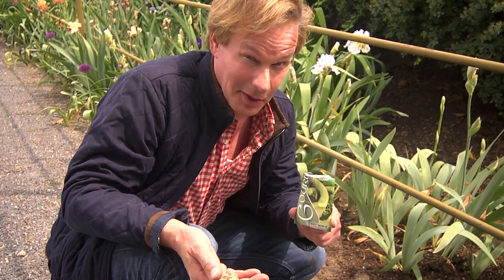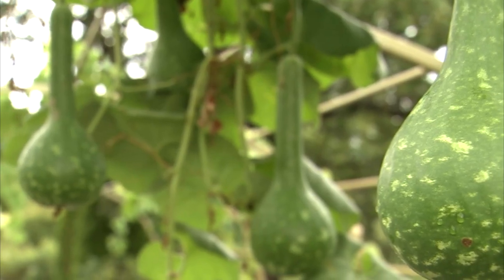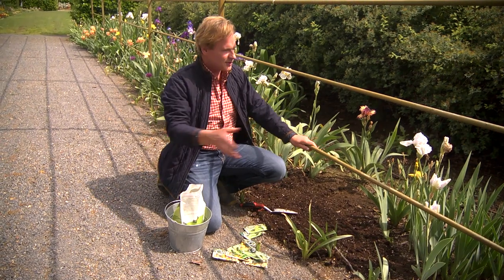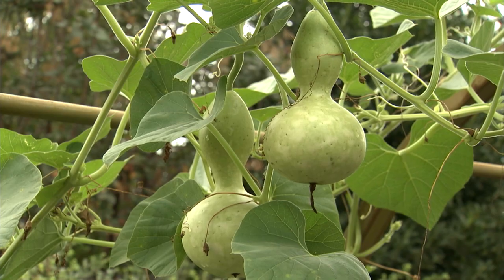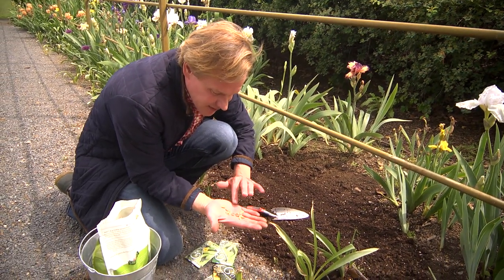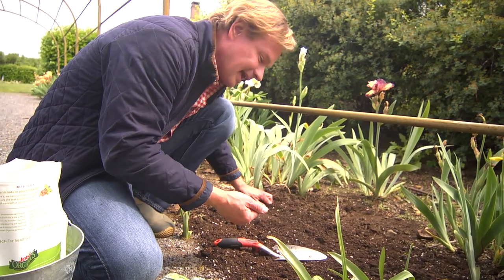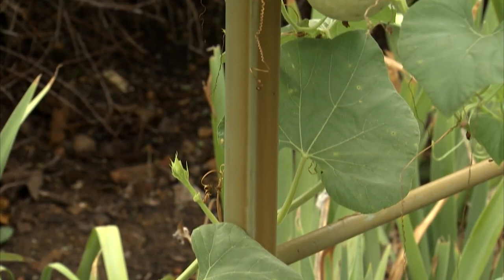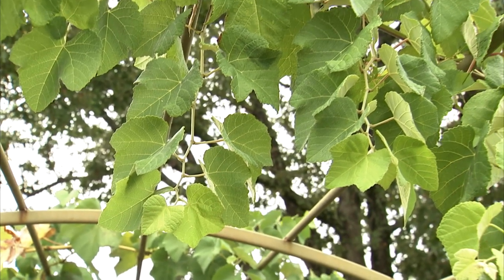How to Plant Gourds | At Home With P. Allen Smith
Allen loves gourds because they bloom beautifully and look stunning on his arbor. Watch, as he shows you how to take gourds to the next level!